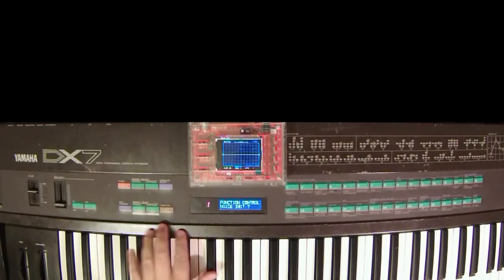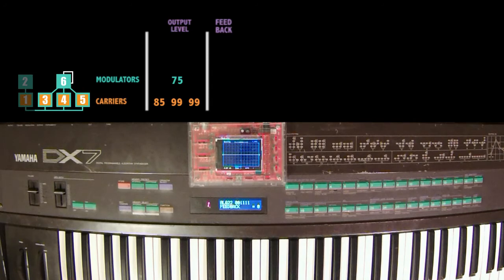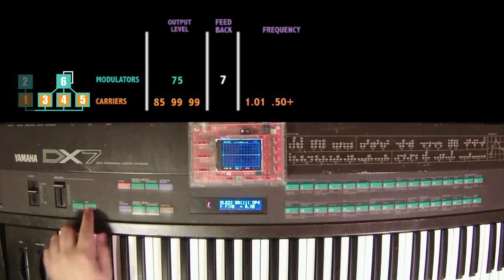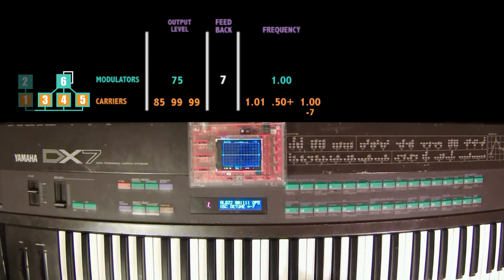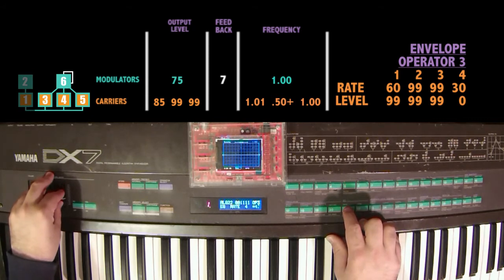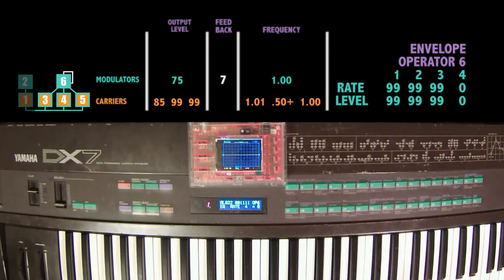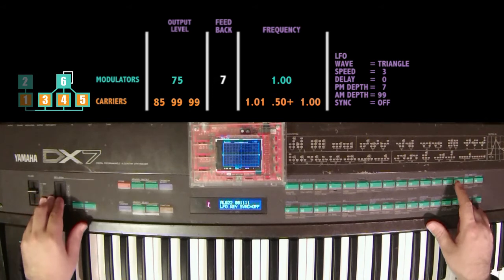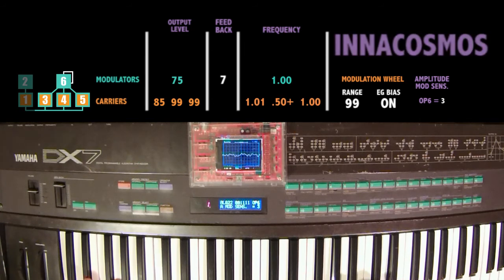INNACOSMOS | Easy DX7 FM Patches | madFame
This custom patch series is the quickest and easiest way to learn how to program your DX7 FM synthesizer.

madFame's DX7 Custom Patches are compatible with most FM synths including DEXED, Arturia DX7 V, Volca FM etc.

All $2 or more Patrons can download my Custom Patch SYSEX files

Some of the music used in my videos is available on the Magic & Steel bandcamp page: